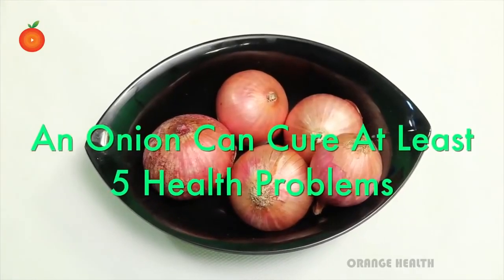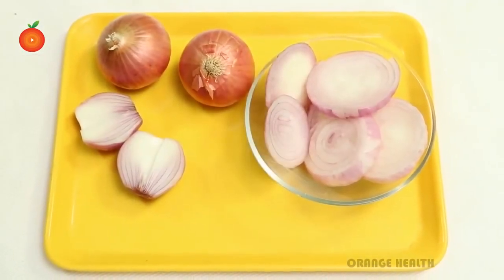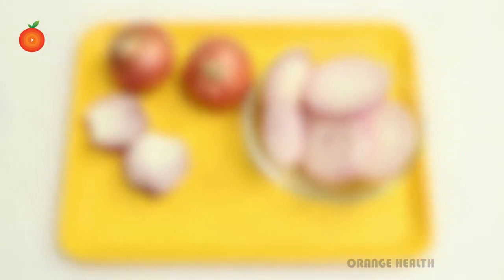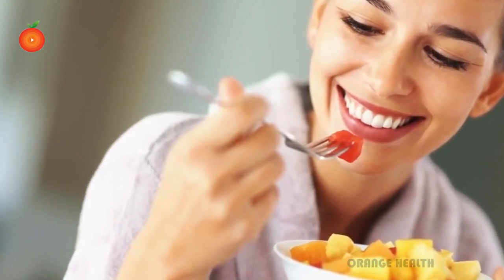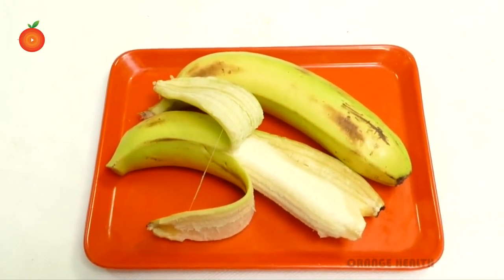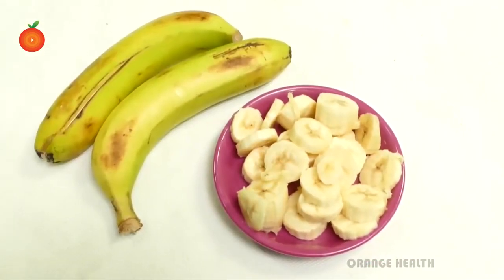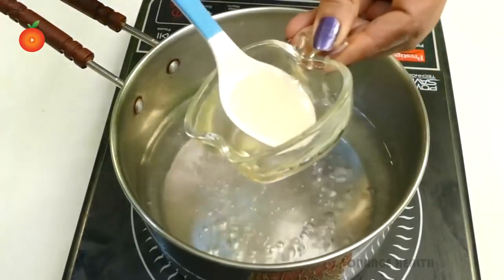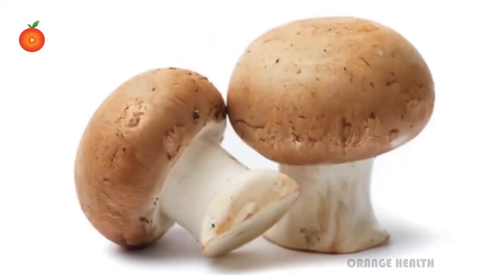Use 1 Onion per Day, and See What Happens to Your Body - Health Tips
Watch►Use 1 Onion per Day, and See What Happens to Your Body

► Best Way To Control Diabetes

► If You Want Lose and Gain Your Weight

► Tips for Gorgeous Skin and Hair | Tips to Care for Dry Skin & Hair Naturally

► Simple Health Tips For Men and Women

► Best Home Remedies To Cure Common Health and Beauty Problems